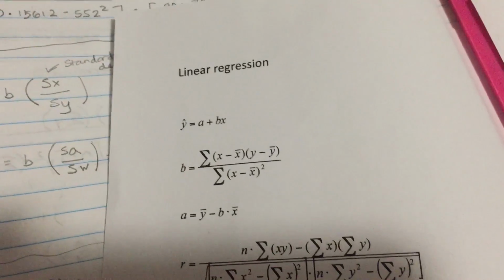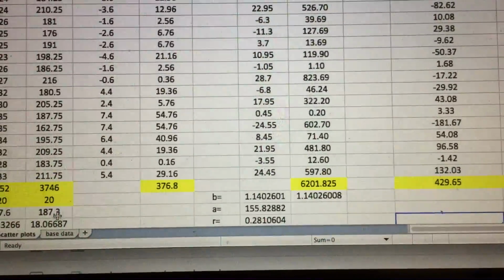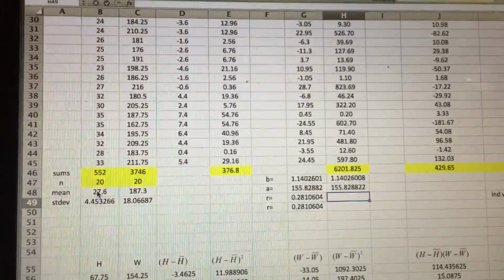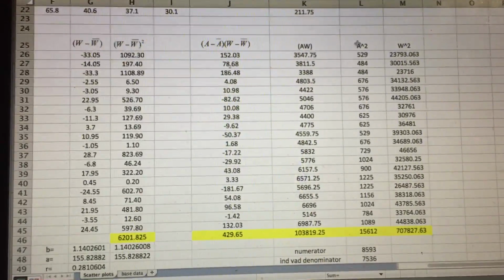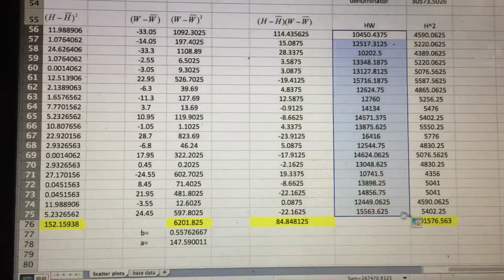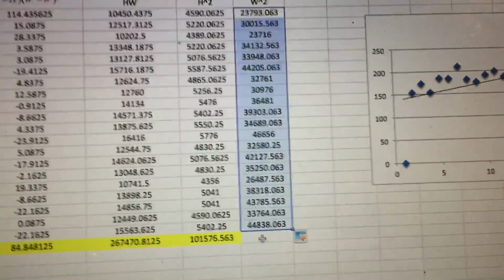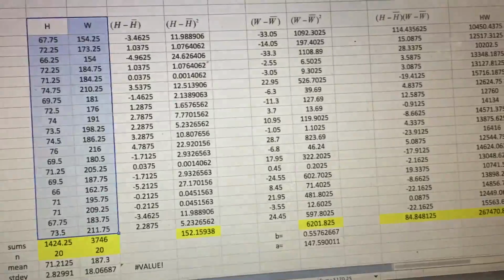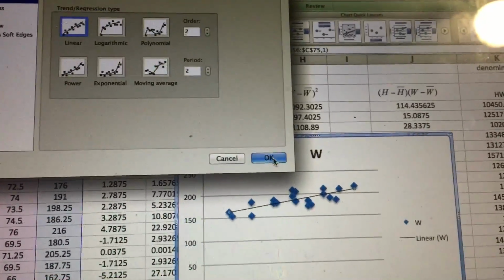Linear regression- finding the value of A and making scatter gram